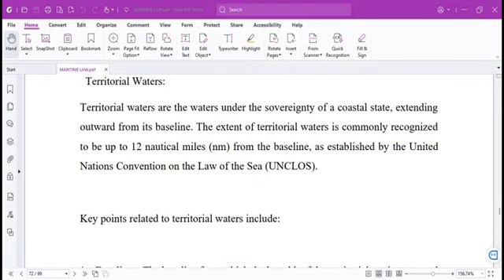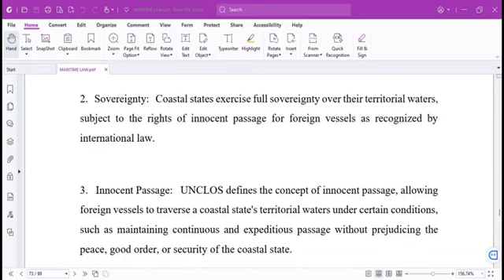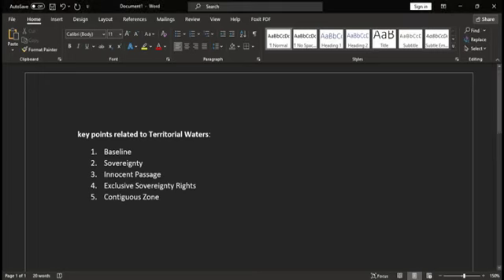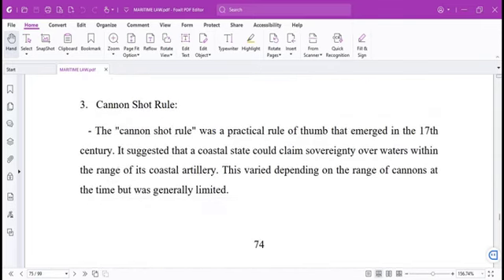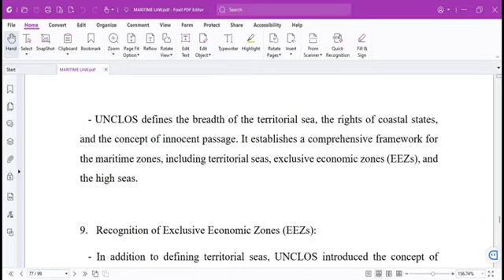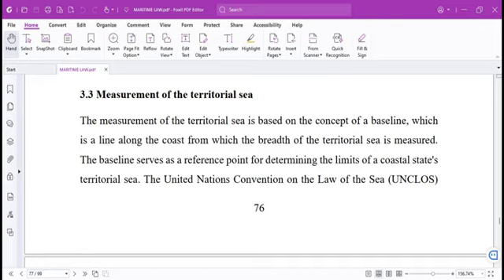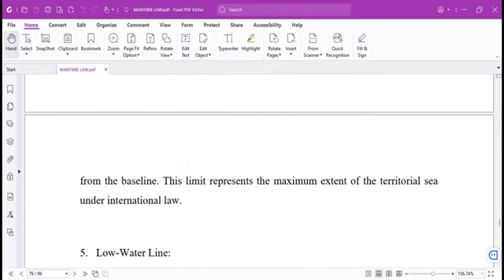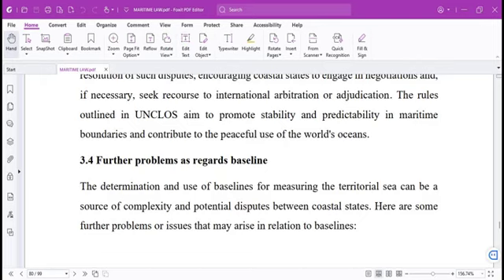Maritime Law: Lesson 11